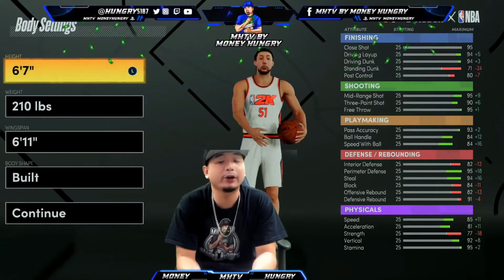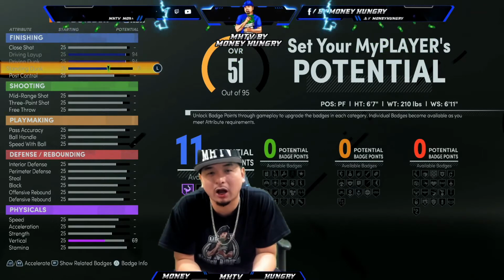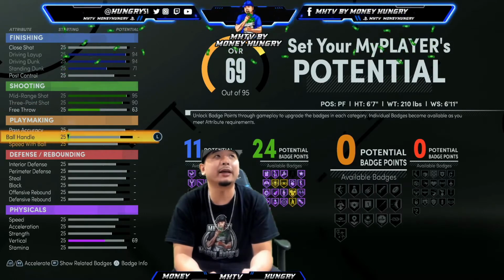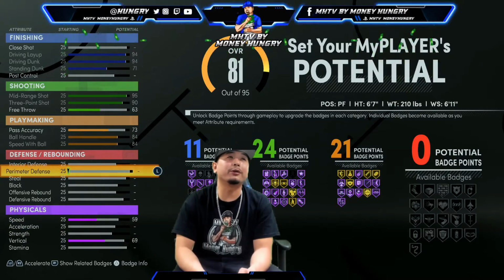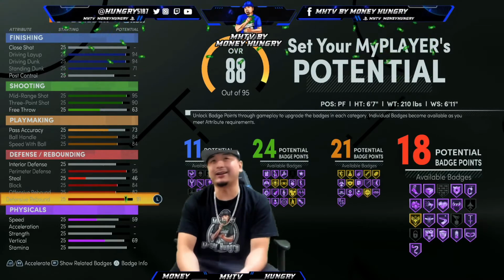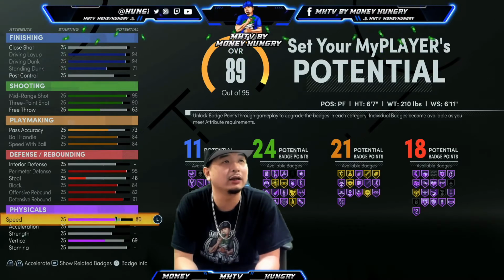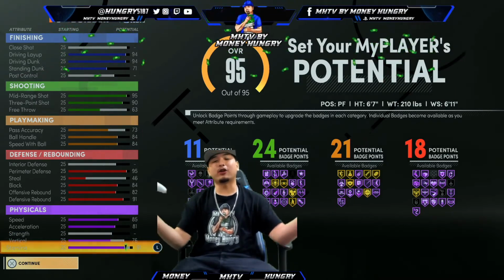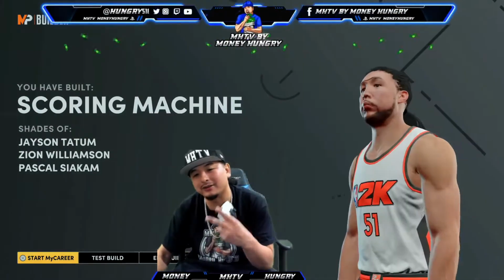NBA2K21 PS5 New Gen Demi God Build 74 Badges 6'7 Scoring Machine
My MHTV Official Build 6'7 Power Forward Scoring Machine
Facebook.com/MHTV5187
Twitch.tv/Hungry5187
Twitter.com/Hungry5187
Follow Me For Daily PS5 Stream